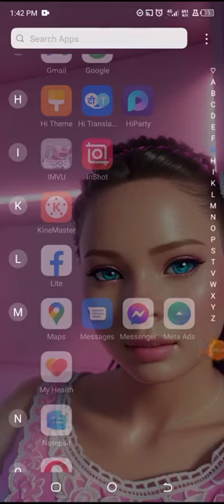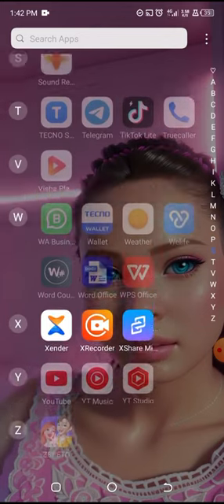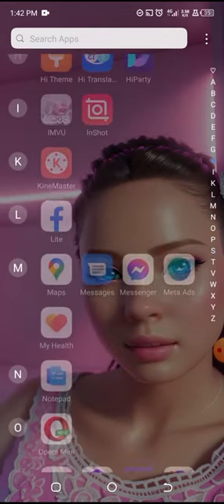intro to kinemaster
introduction to kinemaster for beginners